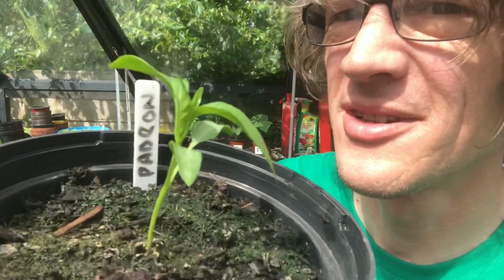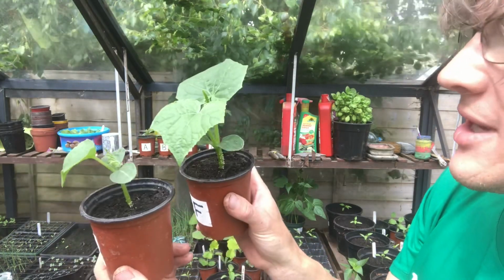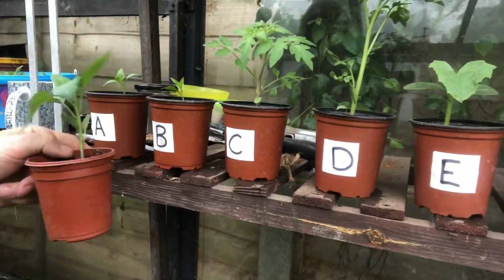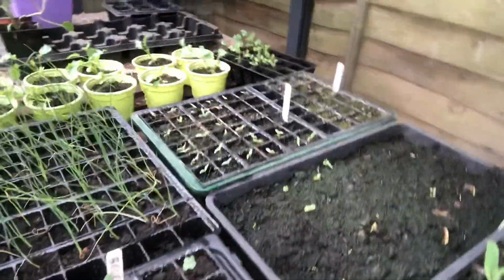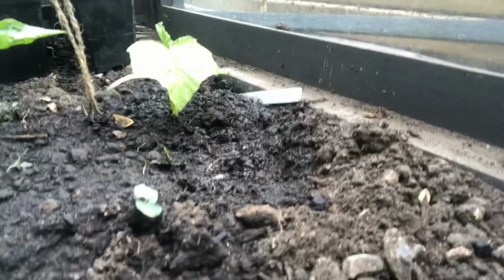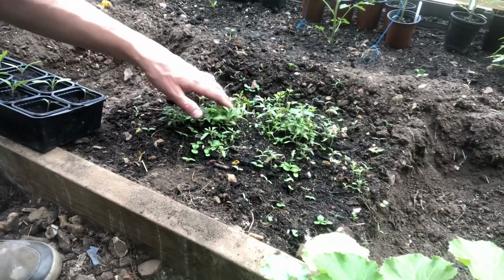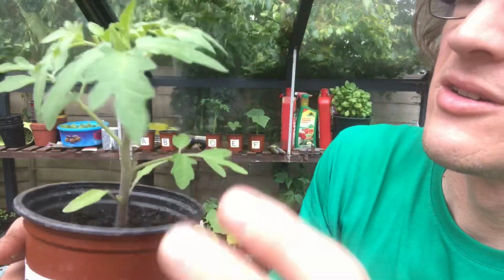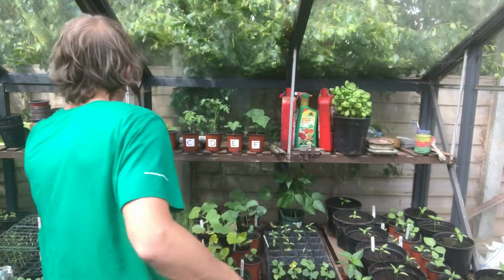Gardening with Dave Ep9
Mystery seed competition update! Tomatoes, the next step. Courgettes and Cucumber care.

Mystery seed competition! What’s changed in the greenhouse. Viewers questions.

Mystery seed Competition
Pots A & B (Peppers)
Sweet Green
Sweet Red
Sweet long
Cayenne
Jalapeño

Pots C & D (Tomatoes)
Cherry Red
Cherry Orange
Cherry Yellow
Pear drop Yellow
Normal Red
Tiger Red
Heritage/Black Russian

Pots E & F (Cucumbery)
Cucumber long
Cucumber mini
Cucumber crystal lemon
Cornichon
Gherkin
Melon

Competition closes at some point in the future, before it’s obvious what each plant is! Good luck!